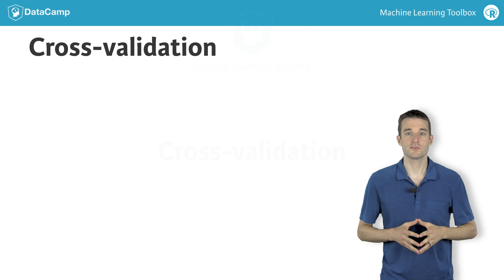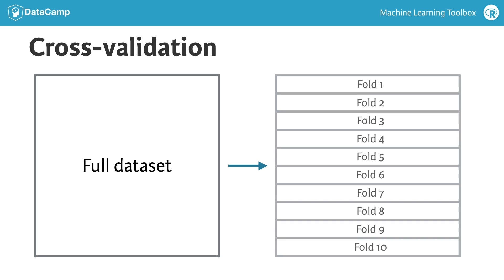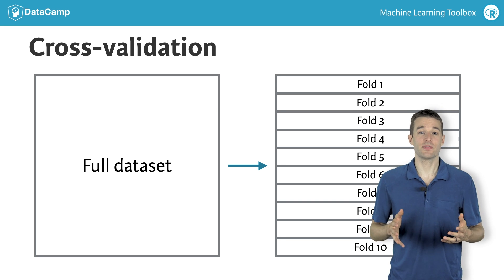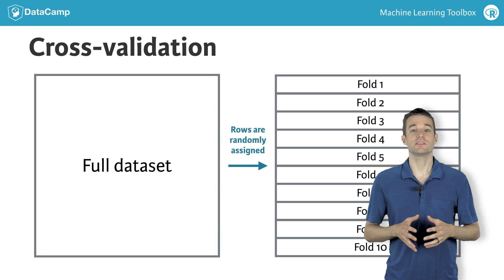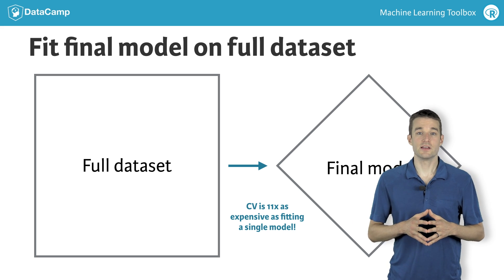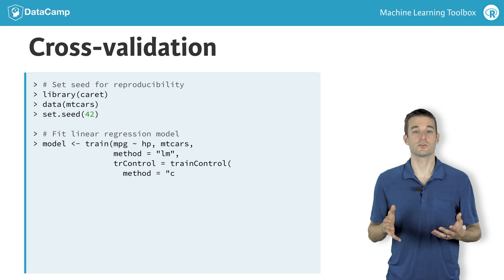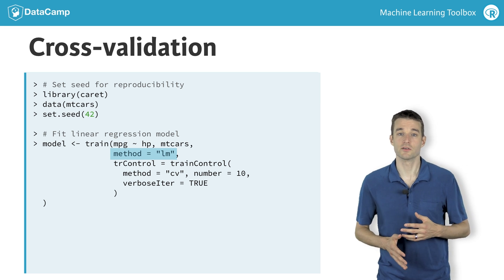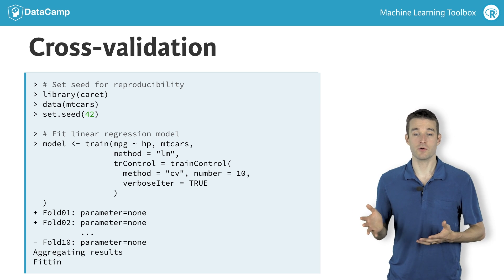R tutorial: Cross-validation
In the last video, we manually split our data into a single test set, and evaluated out-of-sample error once. However, this process is a little fragile: the presence or absence of a single outlier can vastly change our out-of-sample RMSE.

A better approach than a simple train/test split is using multiple test sets and averaging out-of-sample error, which gives us a more precise estimate of true out-of-sample error. One of the most common approaches for multiple test sets is known as "cross-validation", in which we split our data into ten "folds" or train/test splits. We create these folds in such a way that each point in our dataset occurs in exactly one test set.

This gives us 10 test sets, and better yet, means that every single point in our dataset occurs exactly once. In other words, we get a test set that is the same size as our training set, but is composed of out-of-sample predictions! We assign each row to its single test set randomly, to avoid any kind of systemic biases in our data. This is one of the best ways to estimate out-of-sample error for predictive models.

One important note: after doing cross-validation, you throw all resampled models away and start over! Cross-validation is only used to estimate the out-of-sample error for your model. Once you know this, you re-fit your model on the full training dataset, so as to fully exploit the information in that dataset. This, by definition, makes cross-validation very expensive: it inherently takes 11 times as long as fitting a single model (10 cross-validation models plus the final model).

The train function in caret does a different kind of re-sampling known as bootsrap validation, but is also capable of doing cross-validation, and the two methods in practice yield similar results.

Lets fit a cross-validated model to the mtcars dataset. First, we set the random seed, since cross-validation randomly assigns rows to each fold and we want to be able to reproduce our model exactly.

The train function has a formula interface, which is identical to the formula interface for the lm function in base R. However, it supports fitting hundreds of different models, which are easily specified with the "method" argument. In this case, we fit a linear regression model, but we could just as easily specify method = 'rf' and fit a random forest model, without changing any of our code. This is the second most useful feature of the caret package, behind cross-validation of models: it provides a common interface to hundreds of different predictive models.

The trControl argument controls the parameters caret uses for cross-validation. In this course, we will mostly use 10-fold cross-validation, but this flexible function supports many other cross-validation schemes. Additionally, we provide the verboseIter = TRUE argument, which gives us a progress log as the model is being fit and lets us know if we have time to get coffee while the models run.

Let's practice cross-validating some models.